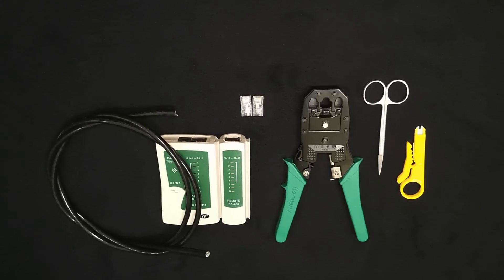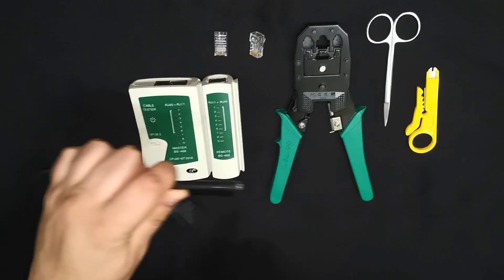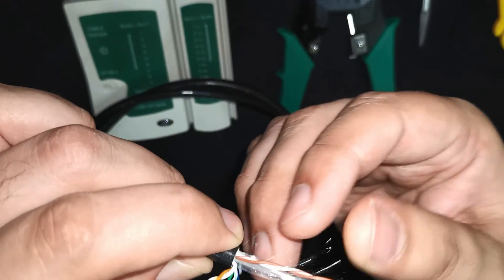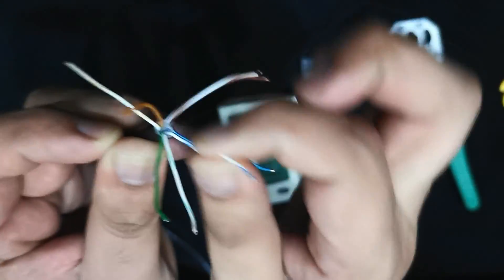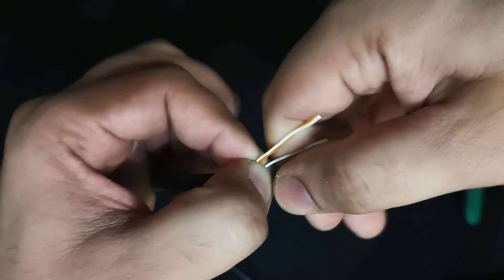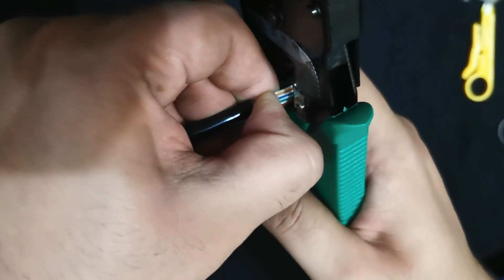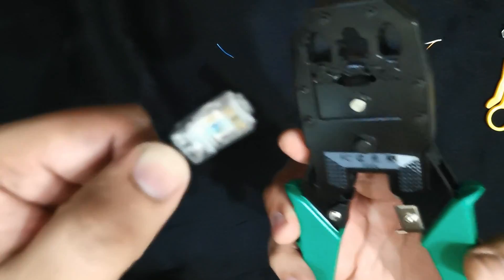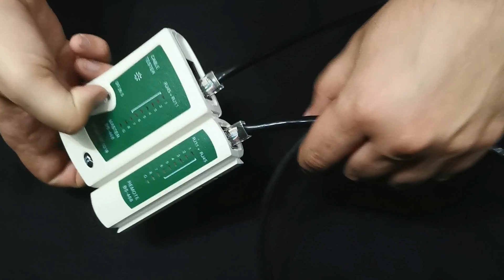How to make an Ethernet Network Patch Cable RJ45 - BroExperts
How to make an Ethernet Network Patch Cable RJ45 Cat5e / Cat6 - BroExperts

In this video i am going to demonstrate how we can make an Ethernet Network Patch Cable step by step.

Before you begin you need to have RJ45 network cable crimping tool kit which you can

get

From the below link 👇

1- Ethernet Network Cable Crimping Tool Kit

2. Mic i used to Record the sound for this Video :)

How to Build a Network Cabinet from Scratch Step By Step